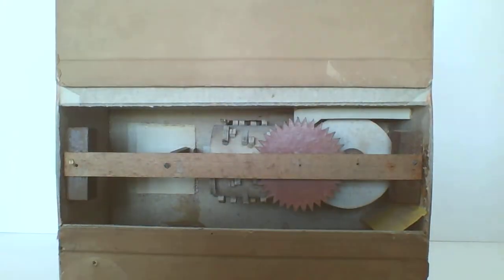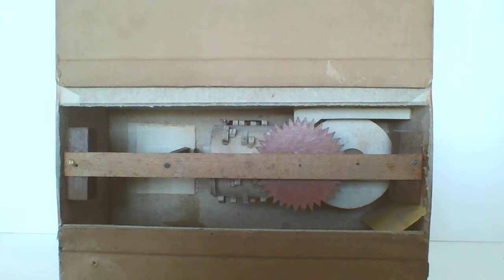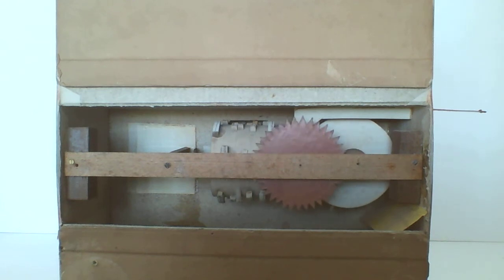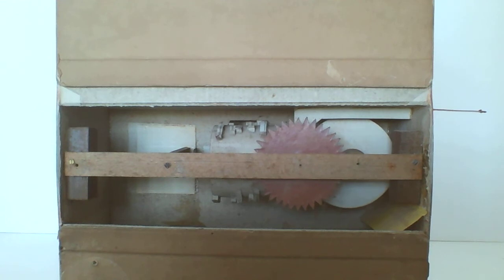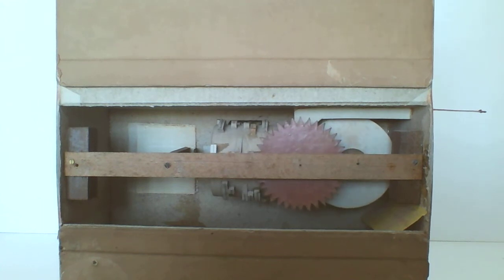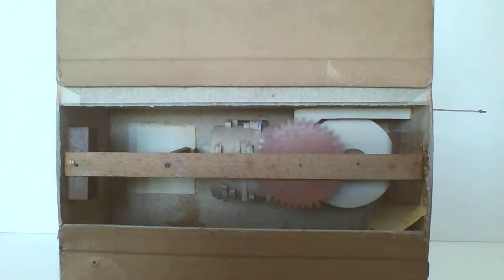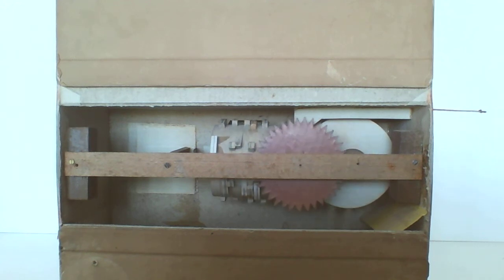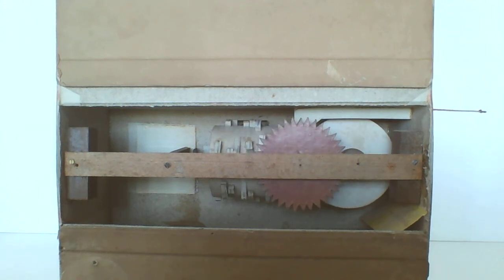Chinese Magician Rear Compartment